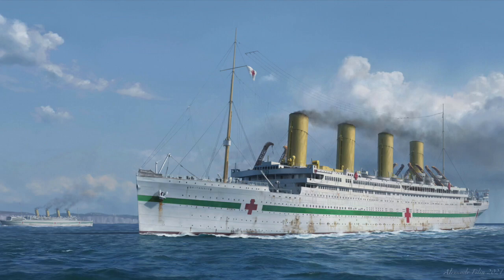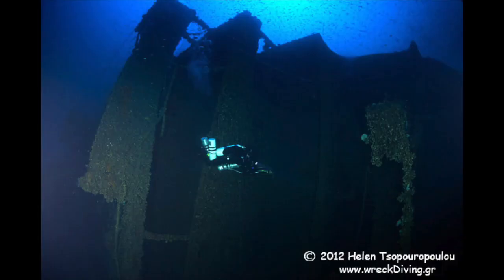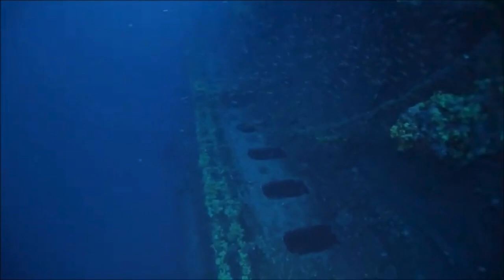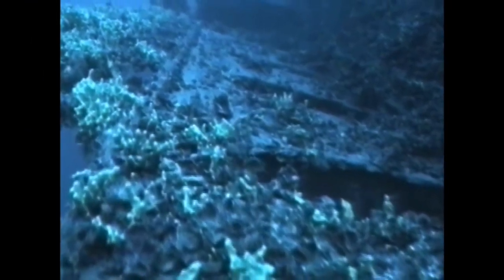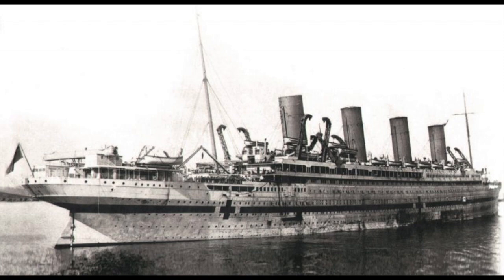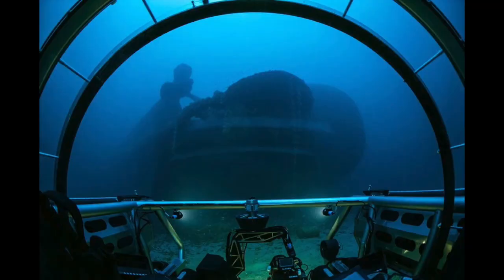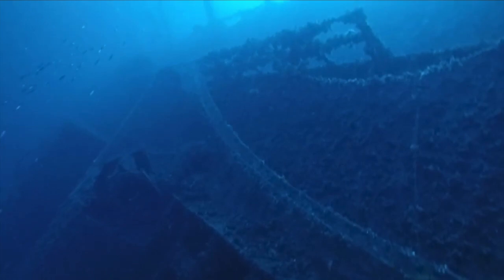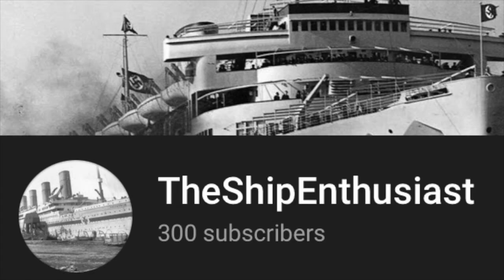Britannic wreck: Before and After